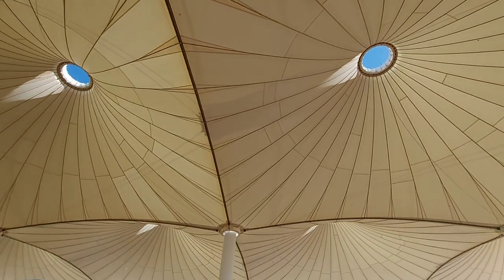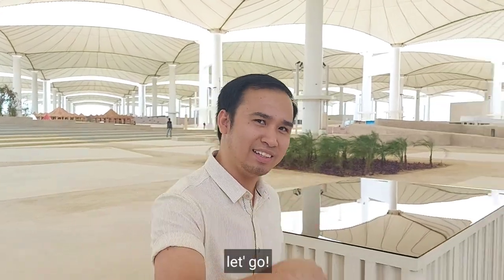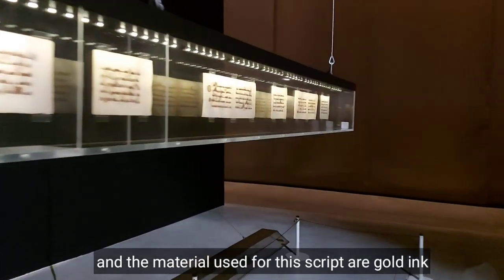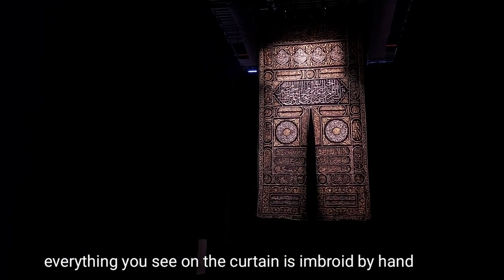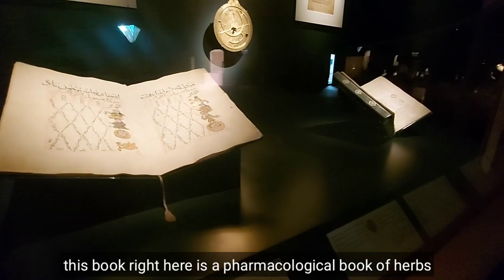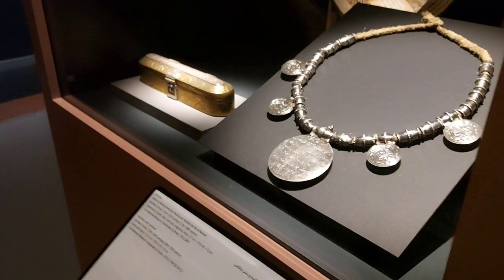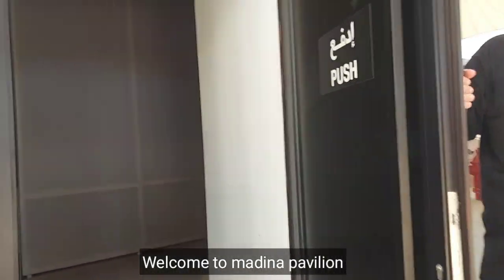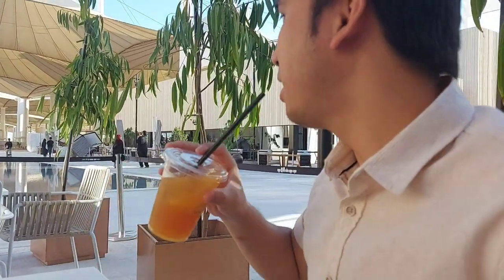Islamic art biennale 2023 jeddah k.s.a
This Biennale explores the timeless rituals that have defined Islam from its beginning through to the present day. This Islamic Arts Biennale is situated at the gateway to Makkah, in the historic Hajj Terminal in Jeddah.

The Biennale operating hours
11:00 am — 11:00 pm
(Sundays — Thursdays & Saturday)
3:00 pm — 12:00 am (Friday)

Location 📍
Islamic Arts Biennale